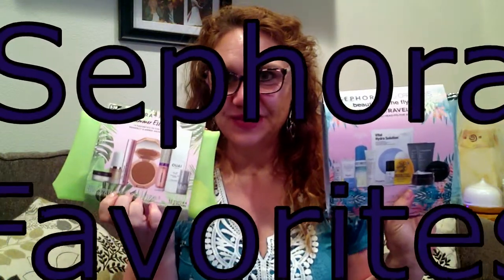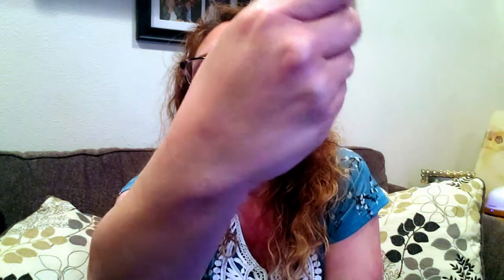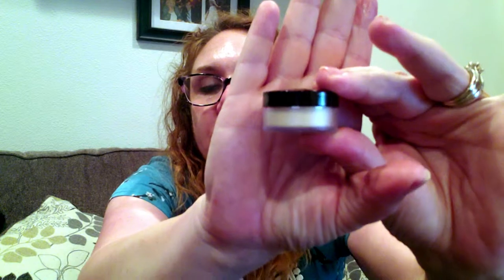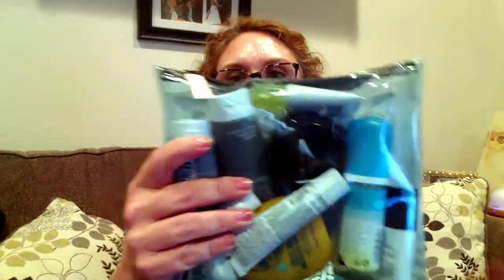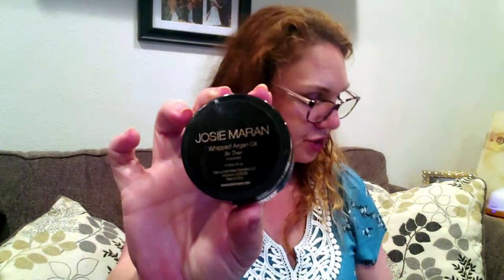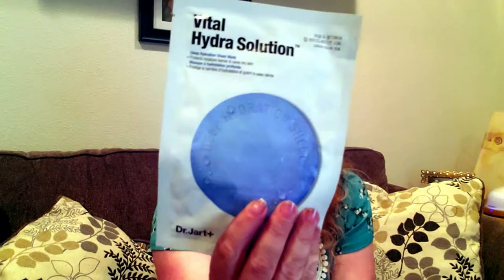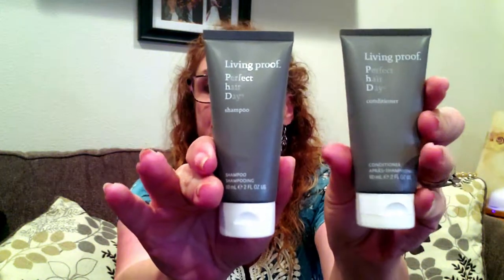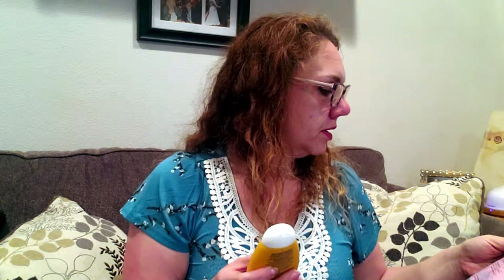Sephora Summer Favorites Unboxings // Beauty on the Fly & Sunkissed Glow Bags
I found two awesome bags at the Selphora in my JC Penny store in Vancouver, Washington. Love all the top brands that are available in good sized trial sized versions that give me enough to discover if I really them before I invest in the full size.

The Sephora Fun in the Sun and Sunkissed Glow bags are packed full of great products for just $36.

Sunkissed Glow Kit
What it is: A set of two full-size and six deluxe, must-have bronze and glow essentials for the perfect summer-sunkissed look.

What Else You Need to Know: This multibranded kit features a mix of categories, including two full-size eyeshadows and deluxe-size lip, highlighter, bronzer, and setting powder products. They’re all packaged together in a cute, collectible, and reusable bag.

This Set Contains:
- 0.06 oz/ 1.6 g Charlotte Tilbury Colour Chameleon Eye Shadow Pencil in Champagne Diamonds
- 0.123 oz/ 3.5 g tarte Seaglass Liquid Eyeshadow - Rainforest of the Sea™ Collection in Suite Life
- 0.1 oz/ 2.8 g FENTY BEAUTY by Rihanna Sun Stalk’r Instant Warmth Bronzer in Shady Biz
- 0.17 oz/ 5 mL Marc Jacobs Beauty Dew Drops Coconut Gel Highlighter in 50 Dew You?
- 0.085 oz/ 2.4 g BECCA Shimmering Skin Perfector® Pressed Highlighter in Vanilla Quartz
- 0.04 oz/ 1.2 g Artist Couture Diamond Glow Powder in Conceited
- 0.03 oz/ 1 g Laura Mercier Translucent Loose Setting Powder Glow in Translucent
- 0.1 oz/ 2.9 g SEPHORA COLLECTION Ultra Shine Lip Gel in 01 Perfect Nude